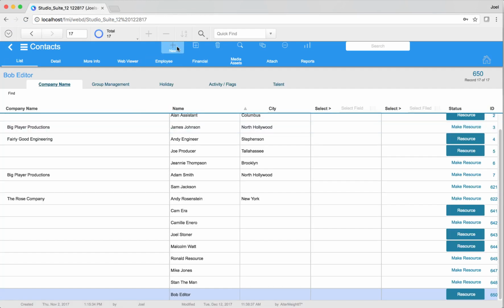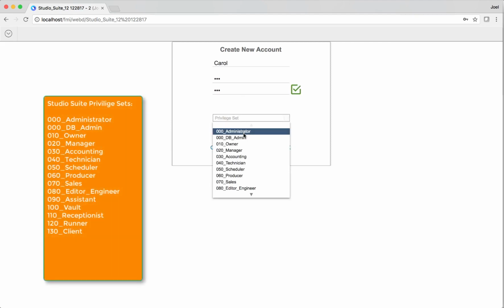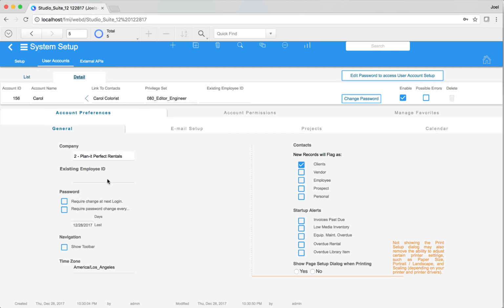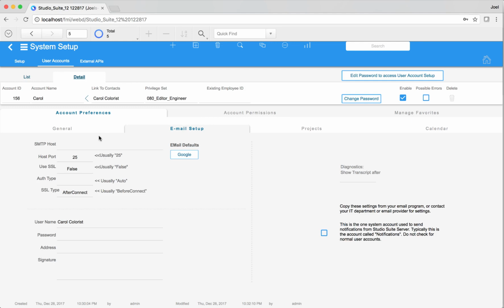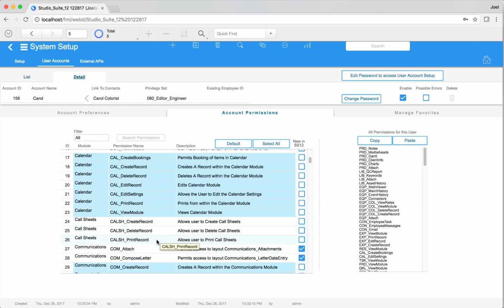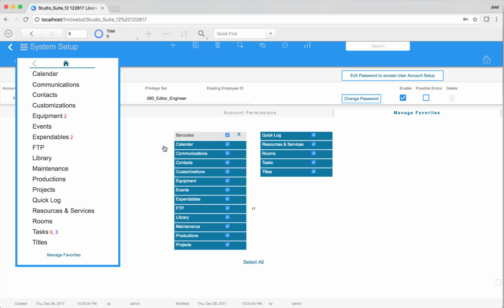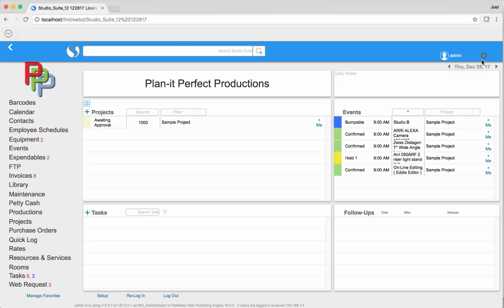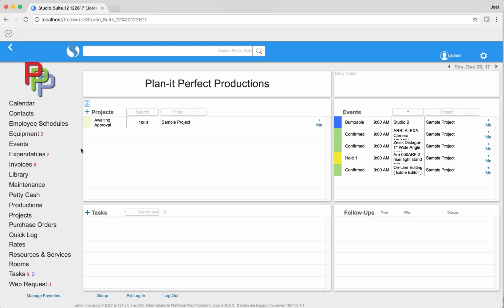Studio Suite 12 - How to create User Accounts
Everything you need to know about User Accounts in Studio Suite 12!